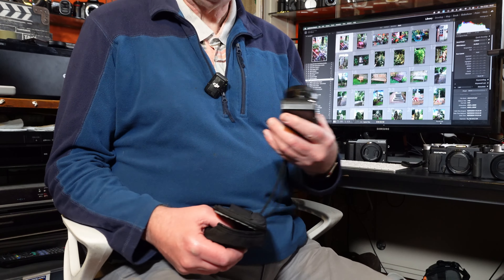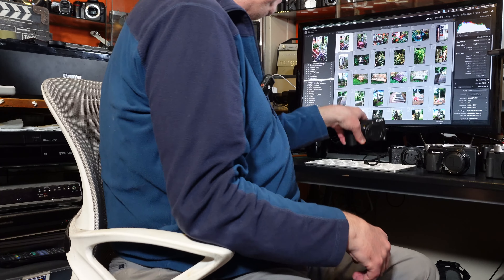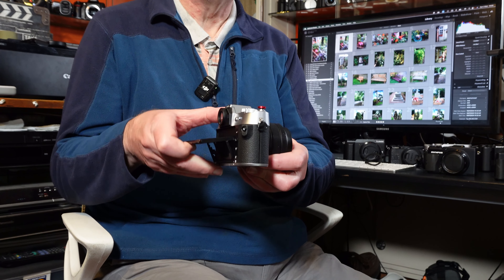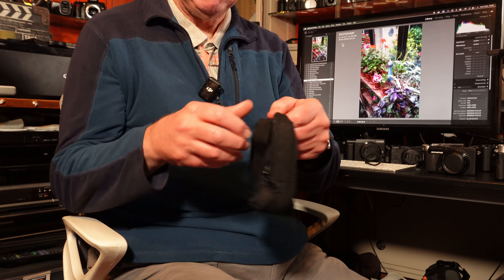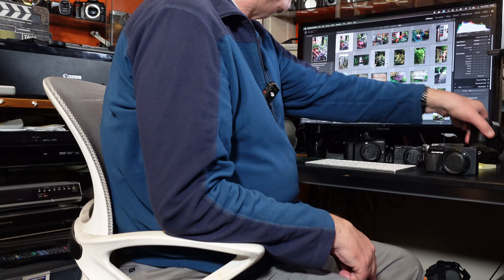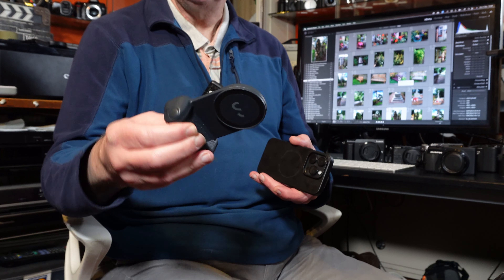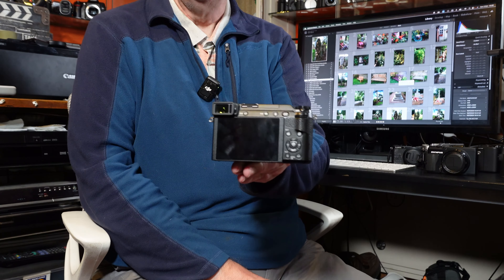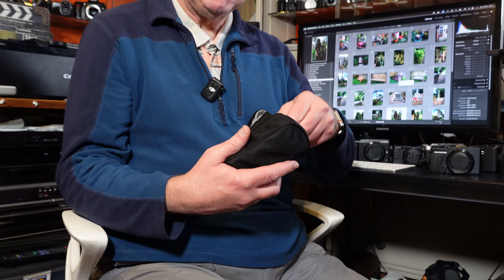What is a compact camera ? - does it need to be really tiny?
I am asked many times what is my favourite compact camera, this question is more complex then it first seems.  In this video I hope to answer this question.